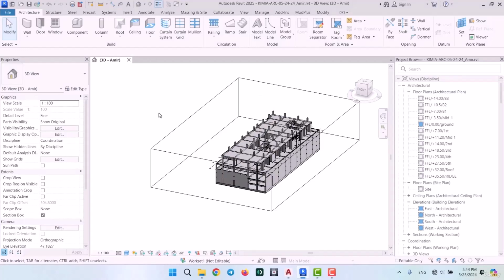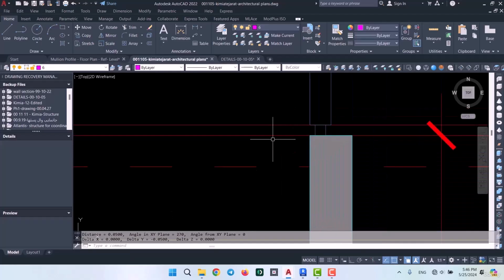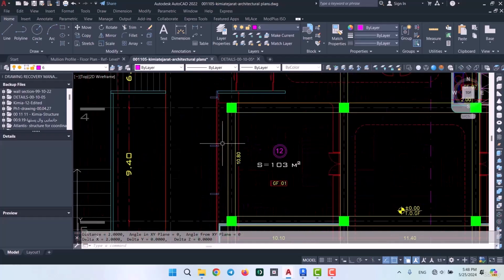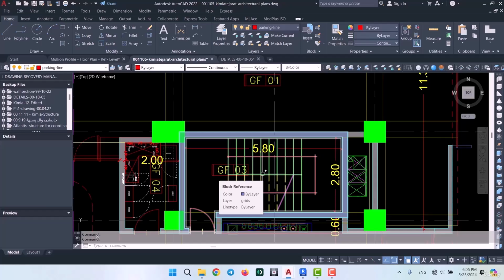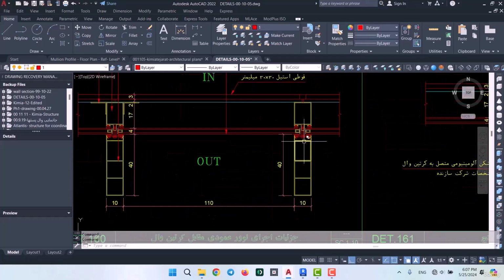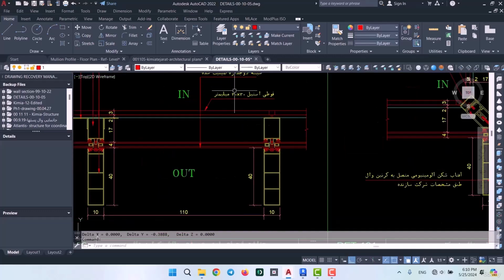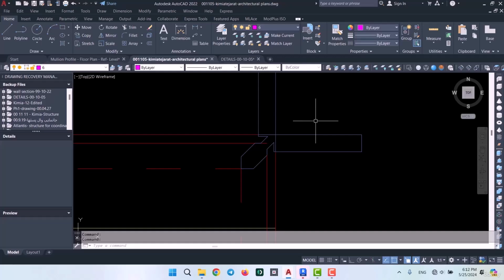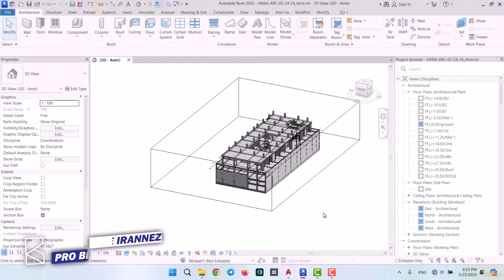003 Curtain Wall Type Creation and Placemnt Part 1